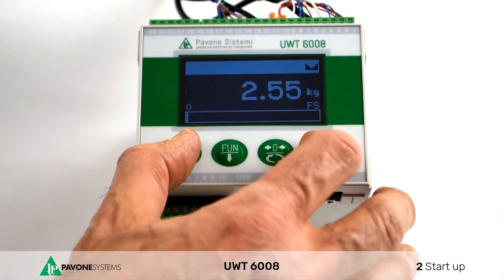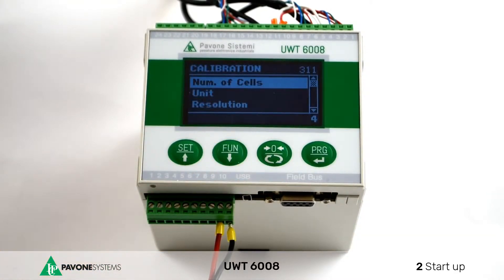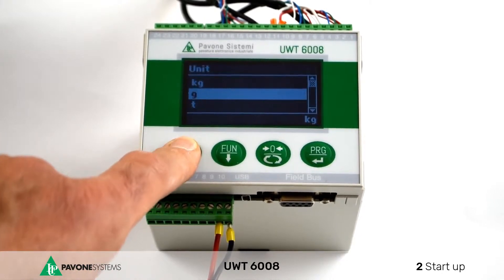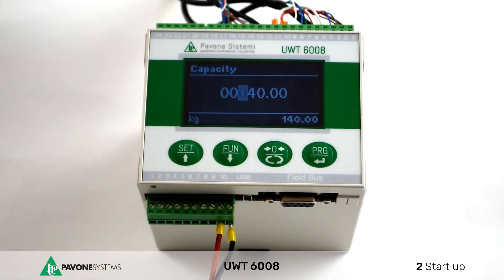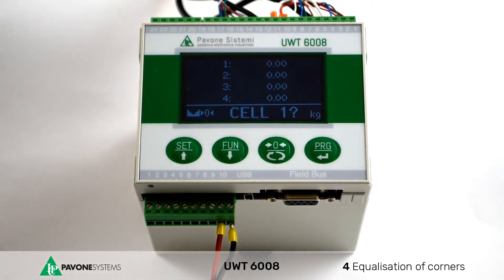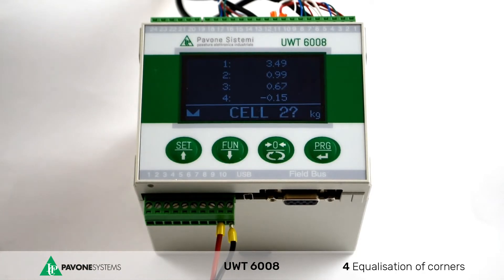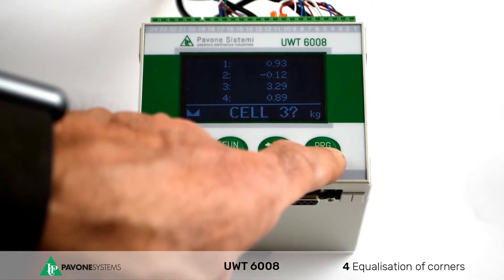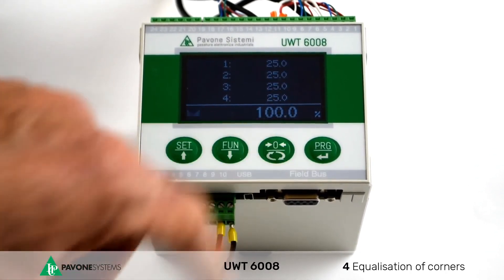Instructions for the use of the weight transmitter UWT 6008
Pavone Systems provides weighing solutions since 1963, supplying multiple sectors with weighing instruments and services. The wide range of products includes load cells, weight transmitters, weight indicators, platforms and several weighing accessories. Pavone Systems is not just a distributor but also an innovator in the weighing field; our scope is to improve the accuracy and the reliability of industrial weighing systems every day. Among its products, Pavone Systems presents the weight transmitter UWT 6008, which allows you to visualize separately the weight of the several load cells, up to 8 load cells. The weighing instrument acquires the load cell signal expressed in Millivolt per Volt and converts it in weight value. UWT 6008 owns an analogical digital converter with a resolution of 24 bit. UWT 6008 does not need any junction box, it is able to monitor every single load cell and to emulate one or more malfunctioning load cells. In this way, the weighing system can keep working even when there are faults, - and once the load cell is replaced with another one, - UWT 6008 recognises the new load cell and applied the same settings automatically. The weight transmitter UWT 6008 is available in 9 versions: UWT 6008, UWT 6008 / ANALOG, UWT 6008 / CANOPEN, UWT 6008 / DEVICENET, UWT 6008 / ETHERCAT, UWT 6008 / ETHERNET, UWT 6008 / ETHERNET IP, UWT 6008 / PROFIBUS DP, UWT 6008 / PROFINET. Moreover, If you buy the weight transmitter UWT 6008 you will receive the Software Optimation for free. This Software allows you to run certain activities such as calibration or monitoring directly from your computer. The Optimation software is provided by Pavone Systems and guarantees a perfect instrument run.